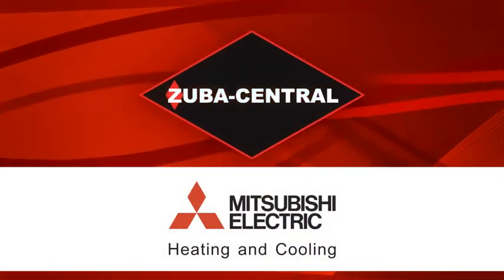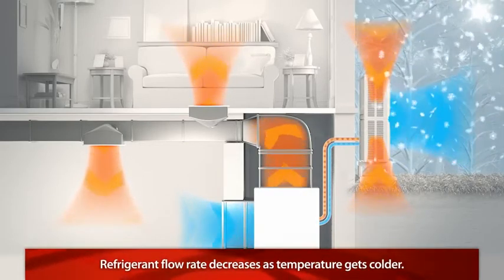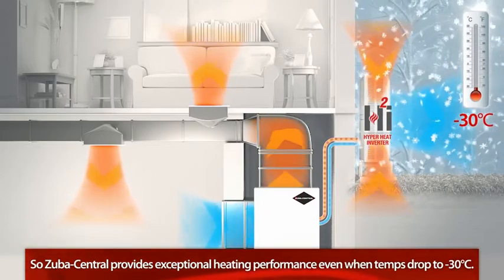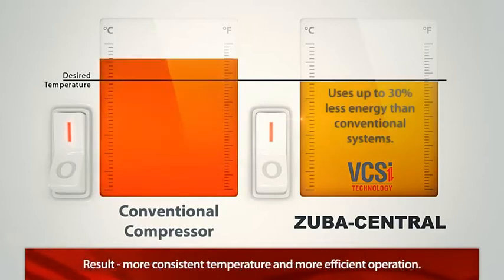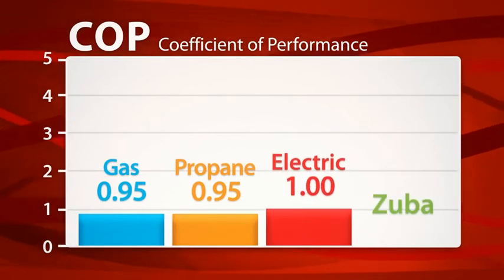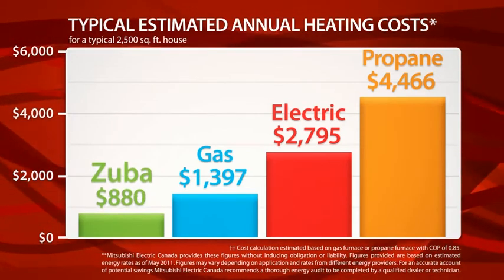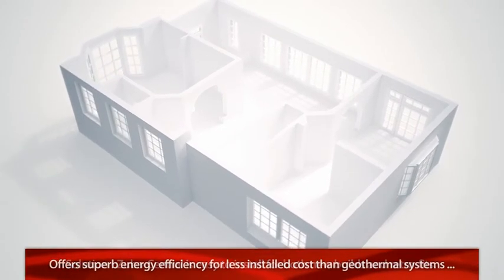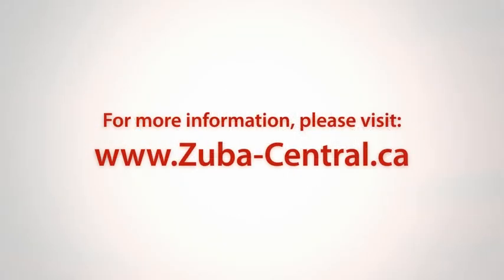Mitsubishi Electric Zuba Central: How It Works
Evolution is associated with advanced thinking, and advanced thinking brings you great benefits. By combining the benefits of heat pump technology with centralized ductwork, Zuba-Central easily poises itself as the new and better way to provide year-round heating and cooling comfort.